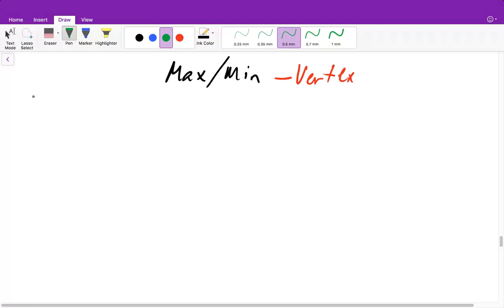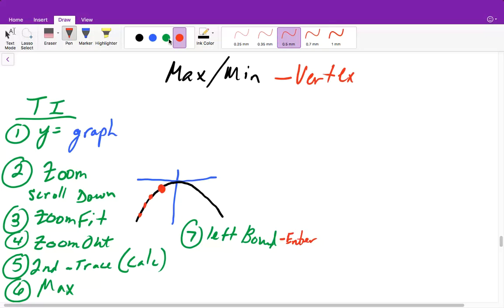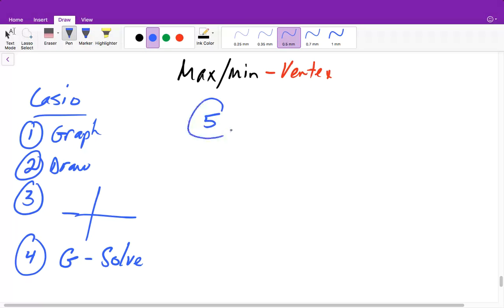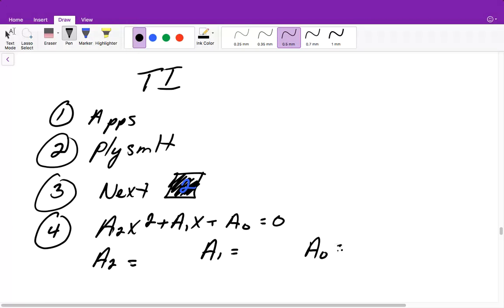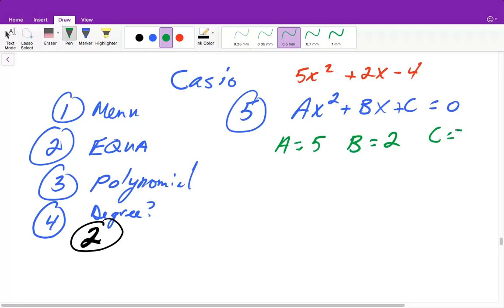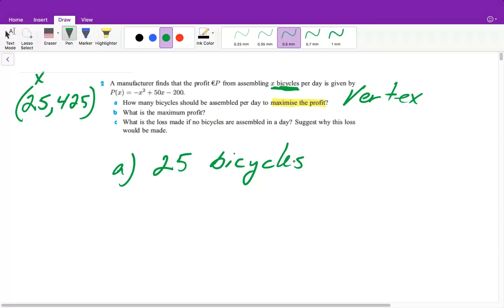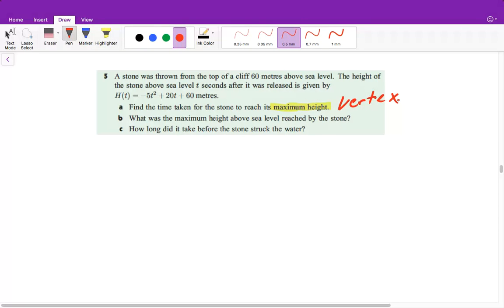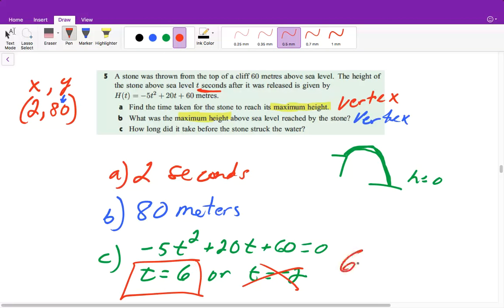Review for using Graphing Calculator